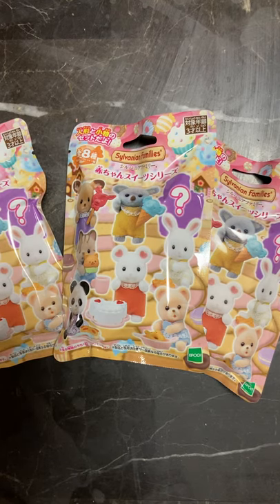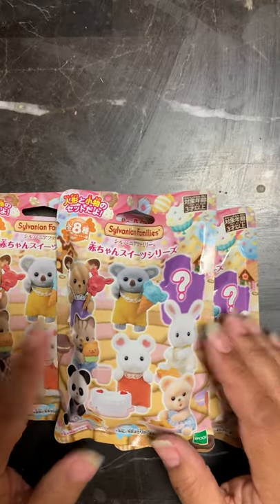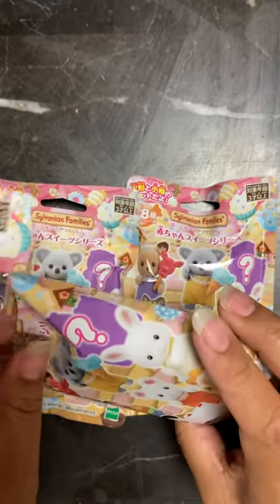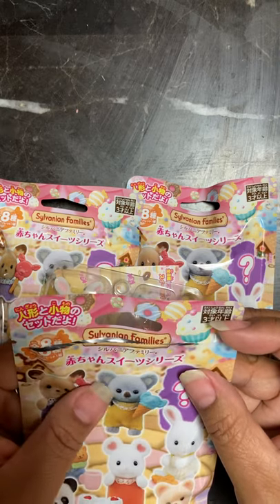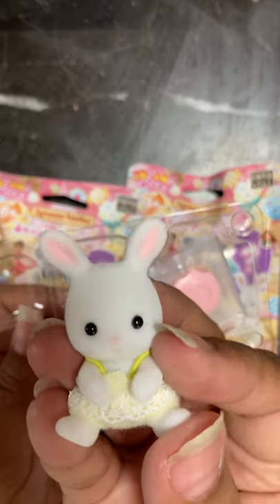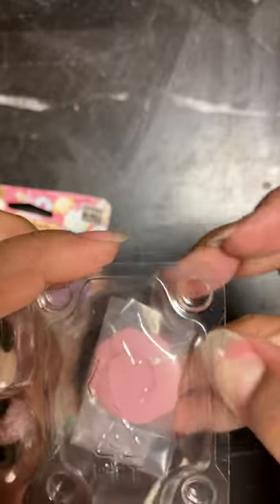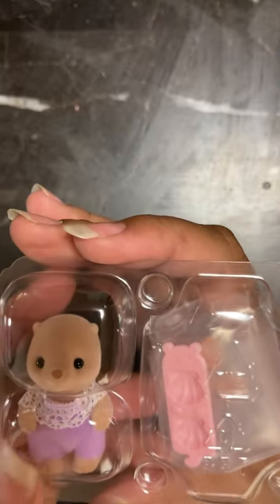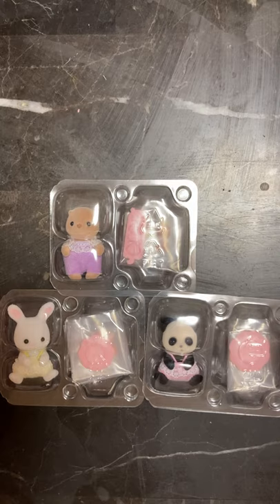Opening/Unboxing Sylvanian Families Blind Bags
Thank you for joining me, as I open three new Sylvanian Families critters I found here locally in Japan.

All statements made on my channel are my opinion only. I am not sponsored or endorsed by any of the companies or products  shown here.